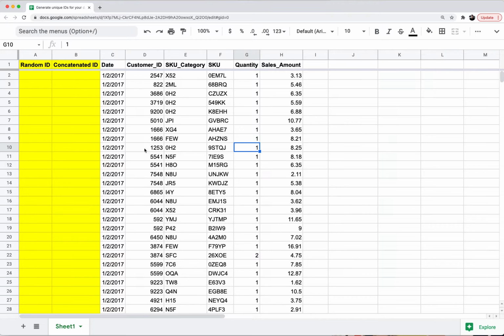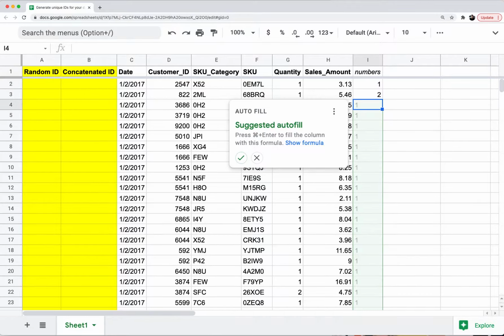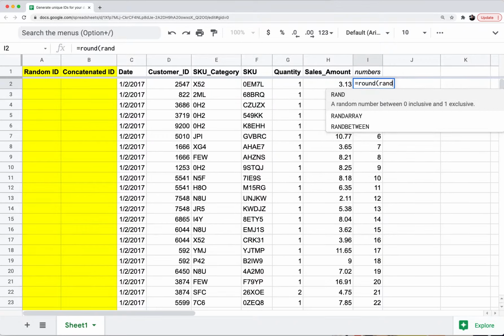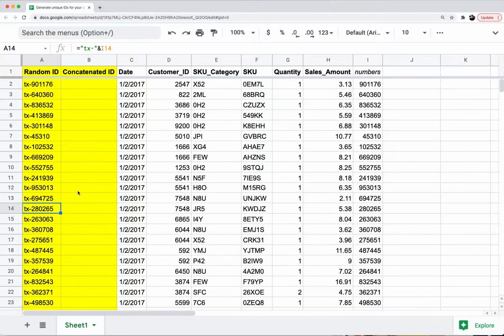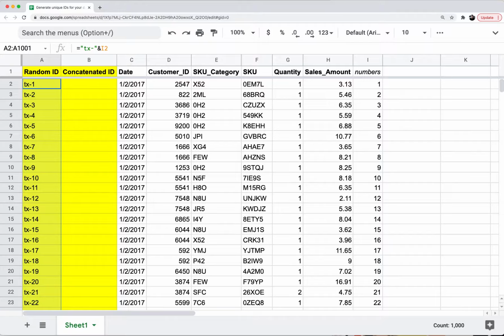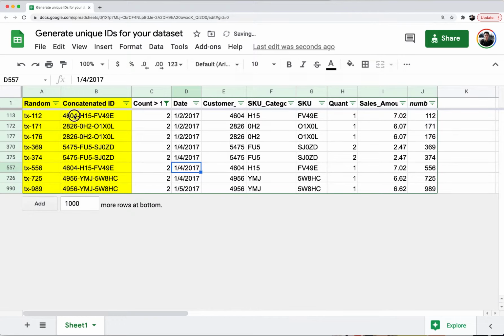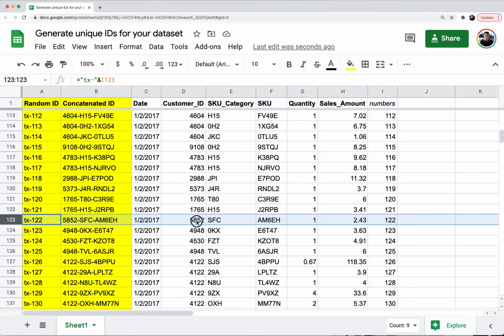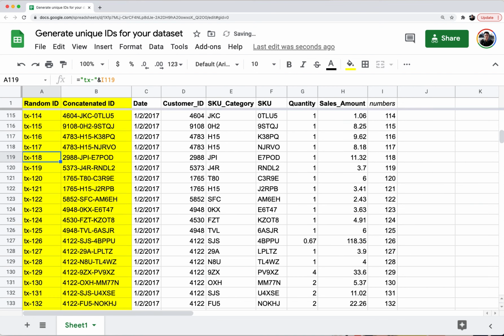Generate unique IDs for your dataset for building summary reports - Excel & Google Sheets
Learn 3 different methods for creating unique IDs in your dataset when no unique ID exists. You can apply these methods to Excel or Google Sheets. Having a unique ID in your table of data makes it easier to reference specific rows of data when you are building out your summary reports and dashboards.

* Intro - 0:00
* Method 1: Sequential list of numbers - 2:32
* Method 2: Create random numbers as ID - 5:17
* Method 3: Concatenate columns together - 10:45